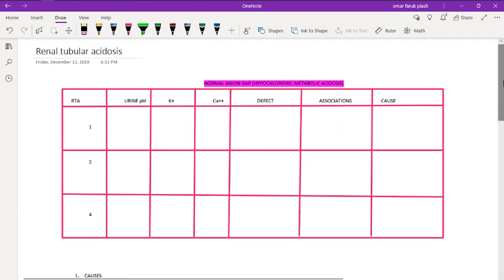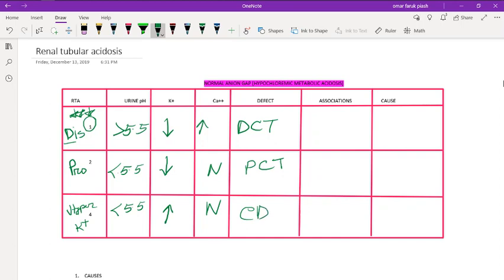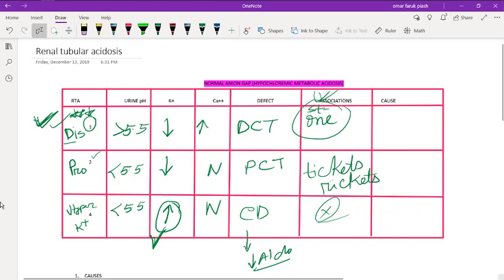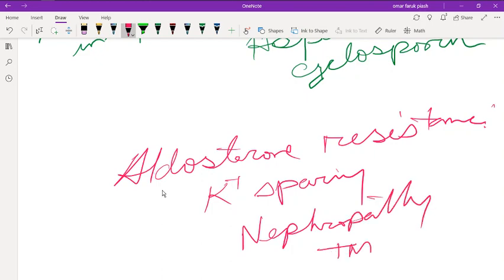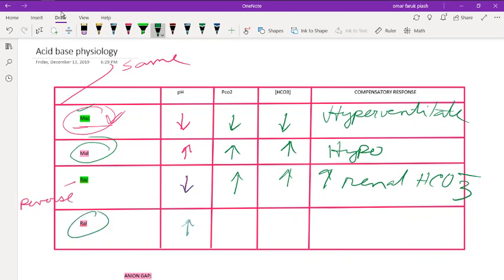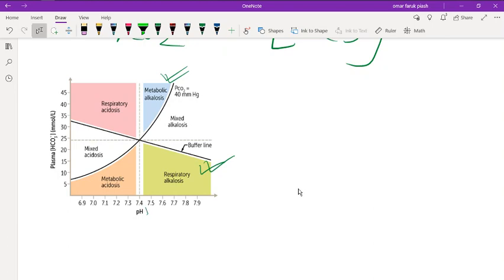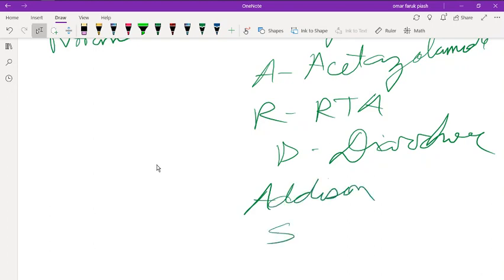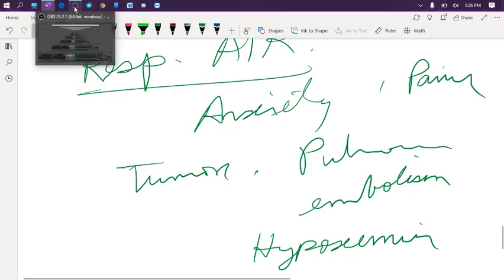renal tubular acidosis and acid base physiology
taken from first aid usmle